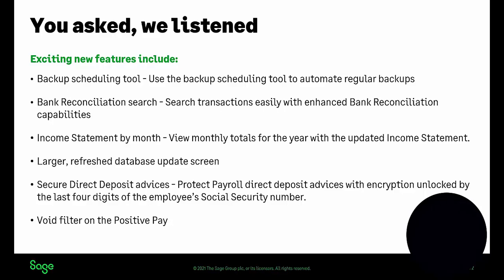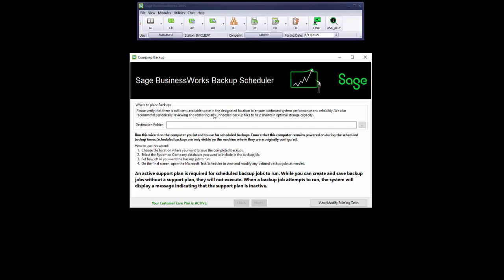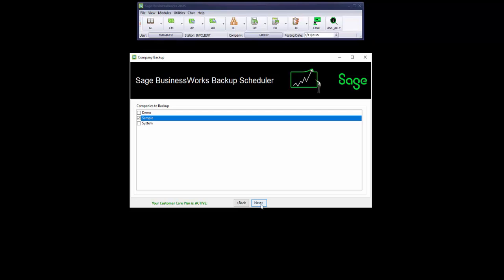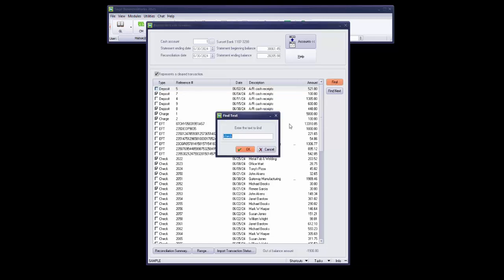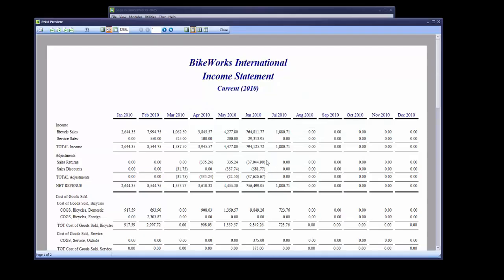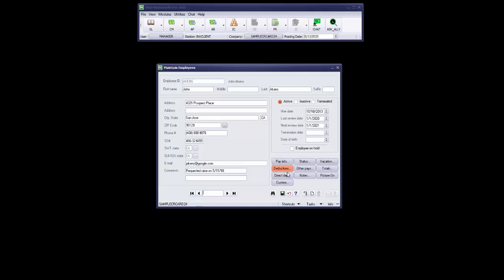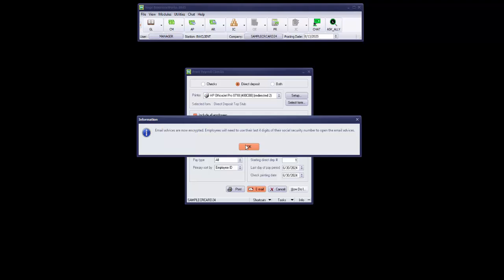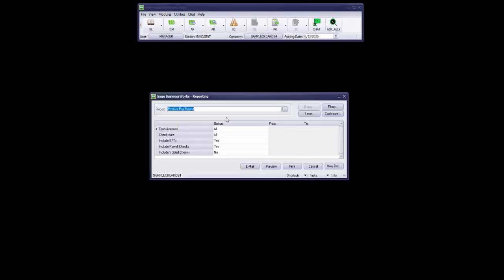New Features Sage BusinessWorks 2025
Discover What’s New in Sage BusinessWorks Version 2025!
Exciting updates have arrived in Sage BusinessWorks! In this video, we’ll walk you through the newest features, including:
     •  A built-in automatic backup scheduler
     •  A detailed 12-month Income Statement
      • And many more enhancements designed to improve your workflow

Watch now to explore everything Version 2025 has to offer and see how these updates can benefit your business.